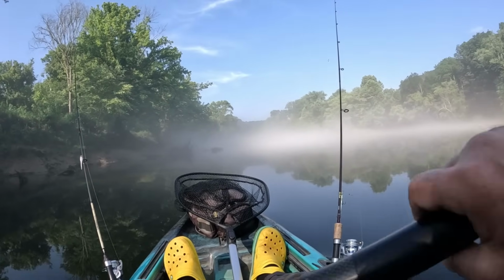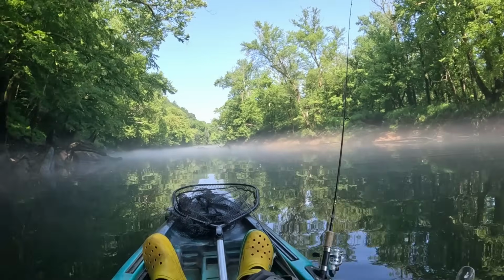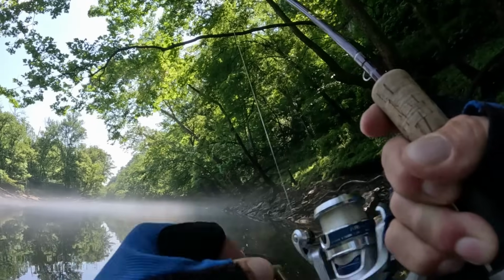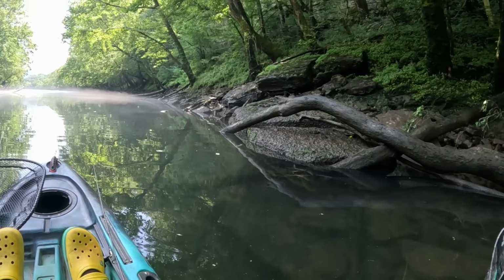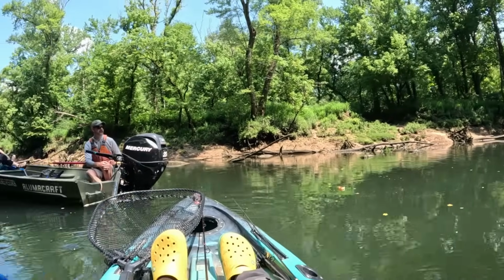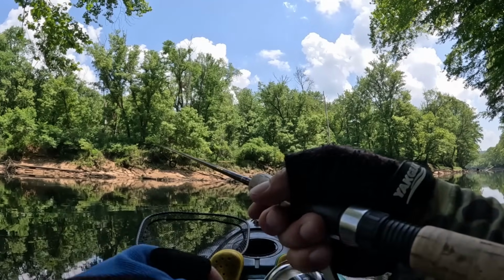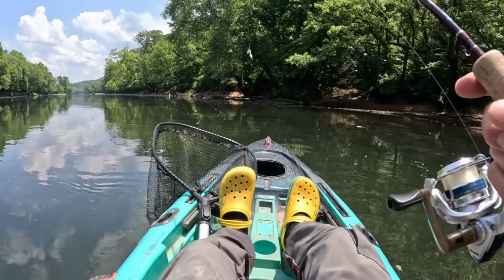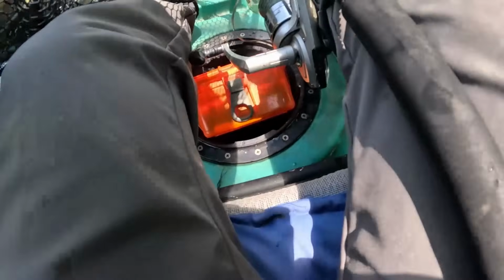LIVE RAINBOW TROUT FOR BAIT?? TWRA Talking Fishing, HUNT FOR BIG STRIPED BASS!!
My fishing pro reports deliver so much more info than I give away in these videos!
Want to send me trash bags or something else? Send cool stuff to...
BETTER DAYS FISHING
5987 LEBANON ROAD SUITE # 314
Almost every trip you see me do is available to you...
We can do bank fishing trips. Anywhere you see me go that you would like to try or learn!
We can do kayak trips. I can take 2 people on what is typically a six hour trip... Options include, but are not limited to, Trout fishing, Smallmouth fishing and even Muskie!!
We can take my small boat... I usually fish at center hill dam, but more options are coming!